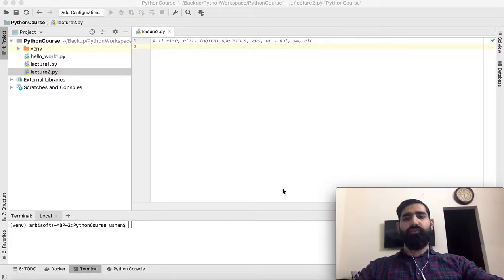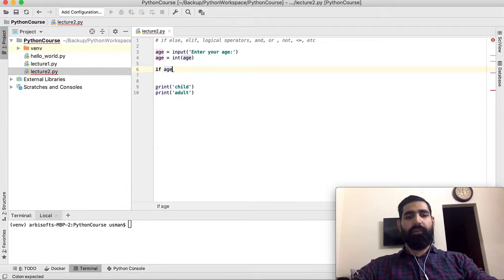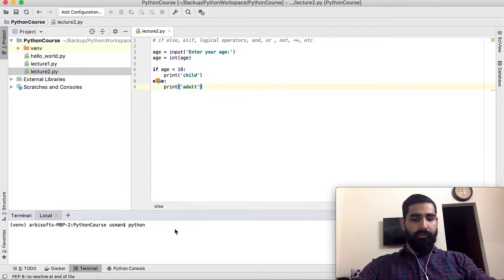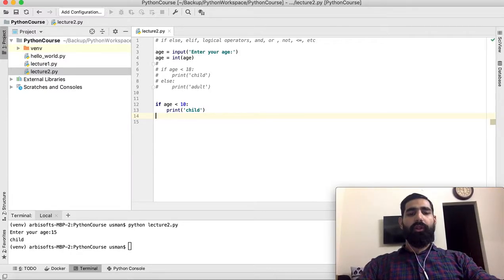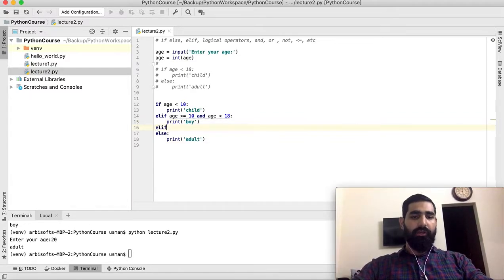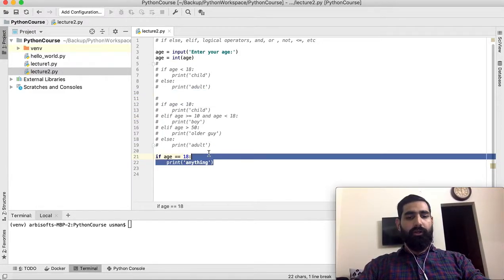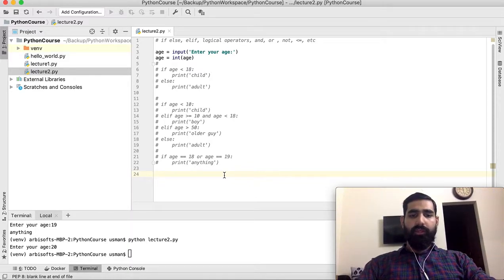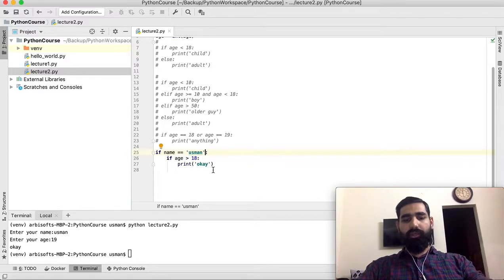Python Lecture 2: IF ELSE Statements, Logical and Comparison Operators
Learn Python for web development, machine learning, dev-ops and much more.

Tip:
Watch Video at 1.5x speed if you want to learn fast.

In this video, we will learn:
1: IF-ELIF-ELSE Statements in Python.
2: How to use Logical Operators
3: How to use Comparison Operators
5: Examples of using IF-ELIF-ELSE statements in Python Language.